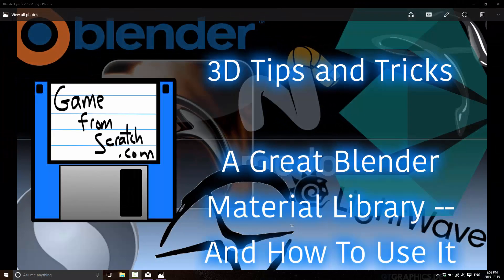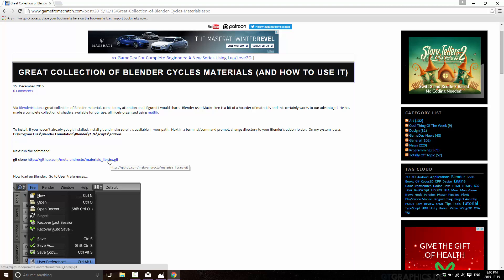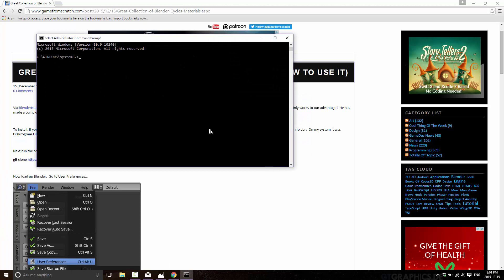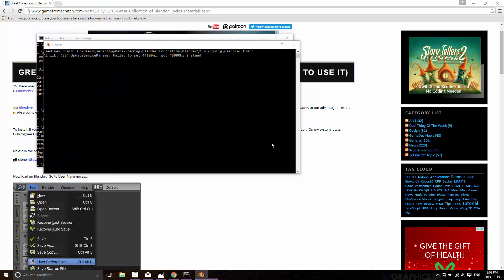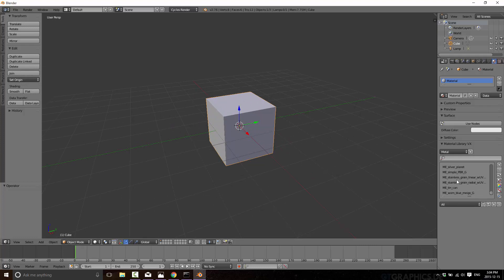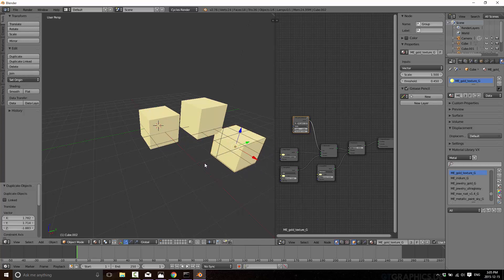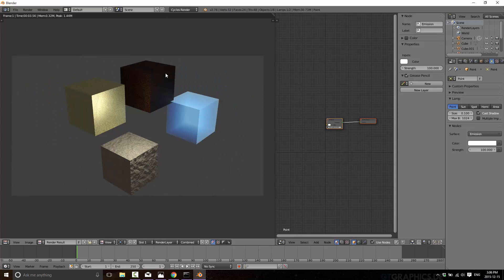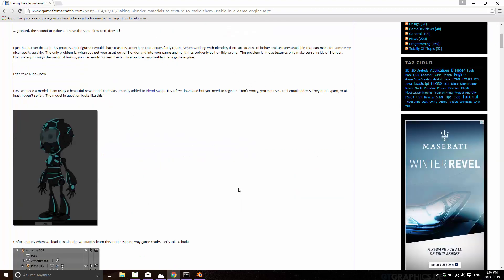A Blender Material Library -- And How to Use It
I recently discovered a great collection of hundreds of Blender Cycles based shaders available on Github.  This collection installs as an addon to Blender and contains almost 20 categories of shaders such as metals, organics, effects and more.  This video shows how to install the add-on, then how to use the shaders it contains.

The above link contains the github url, as well as a link to a tutorial on texture baking, which enables you to actually render these textures out in a way usable in modern game engines.